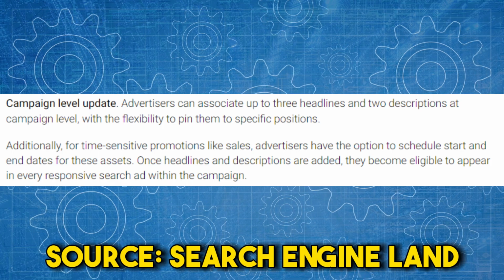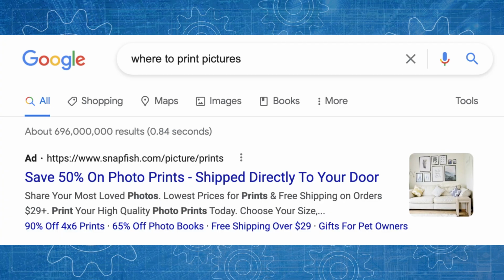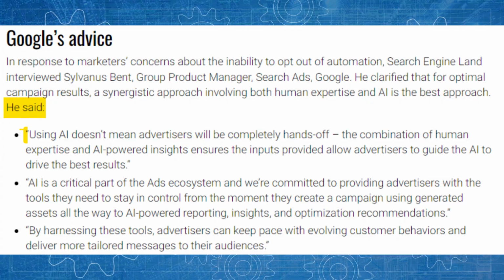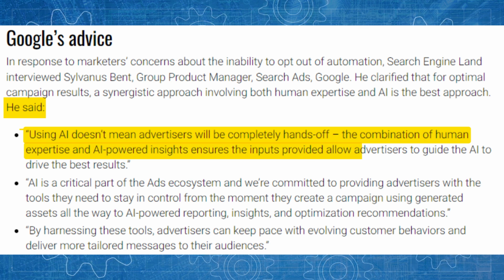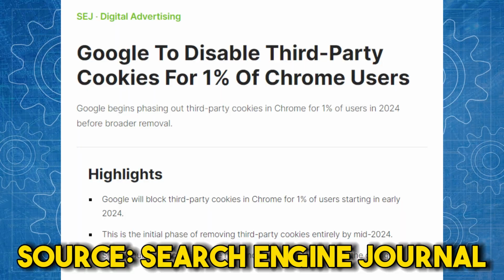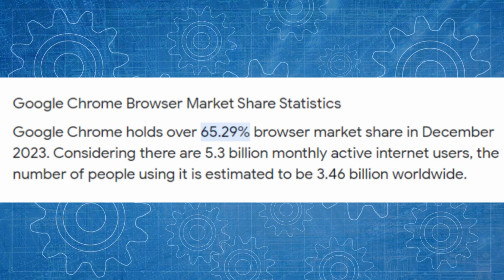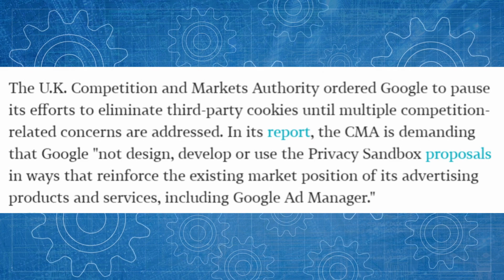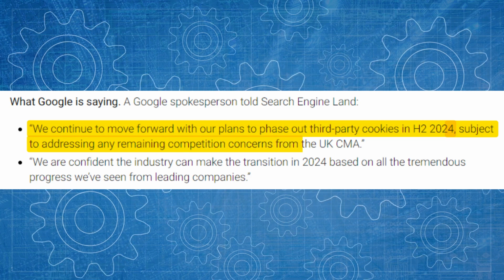BREAKING NEWS // Changes to Search Ads AND Google Responds to Advertiser AUTOMATION Concerns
Join the Google Ads Success Blueprint for expert training, weekly live Q&As, personalised advice and unlimited answers to your Google Ads questions.

This week's top PPC stories!

1. Google makes a big change to Responsive Search Ads
2. Google responds to advertiser concerns around automation
3. Google may not be able to get rid of 3rd party cookies...